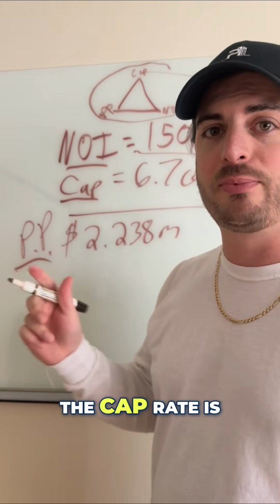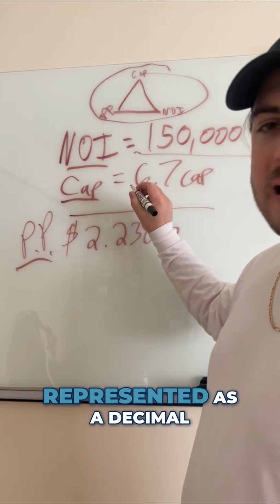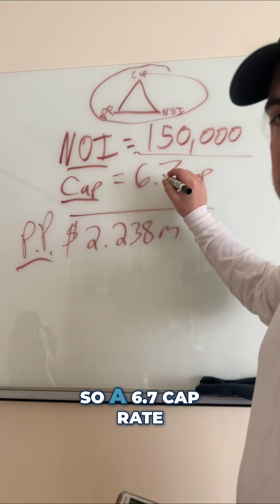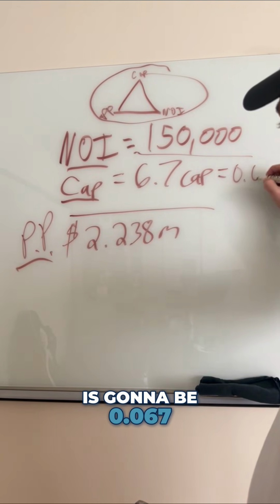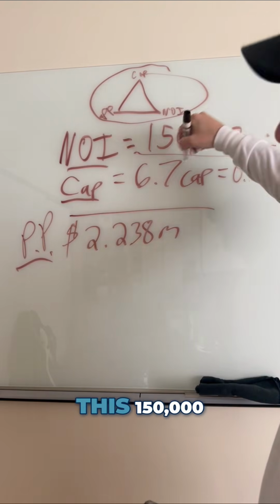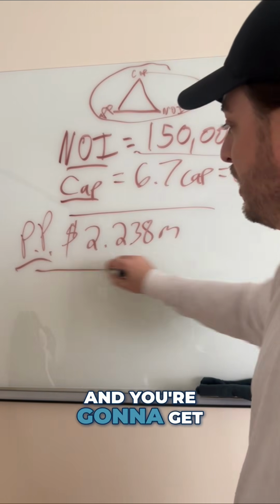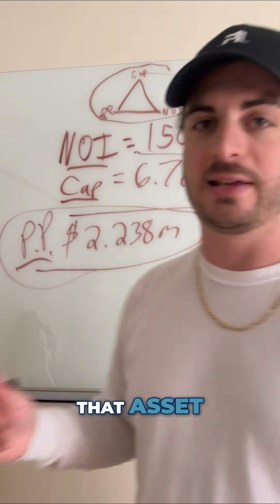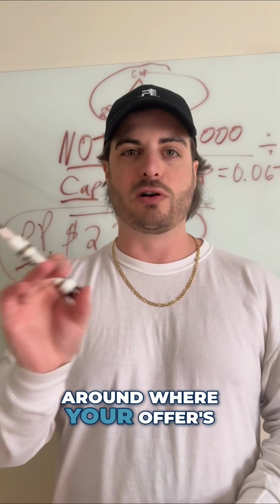Unlock Property Value: Calculate Offers Using NOI & Cap Rate!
Struggling to price a property? You only need two key numbers: Net Operating Income (NOI) and the market cap rate. Calculate purchase price easily with this simple formula. Discover how.